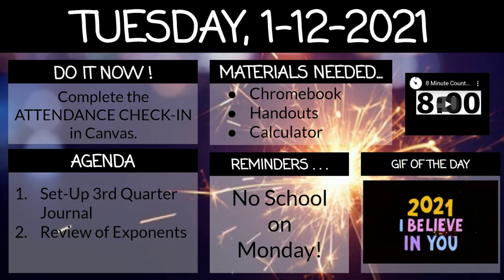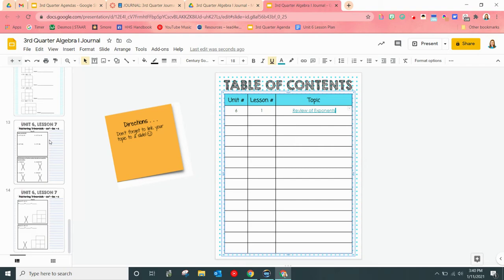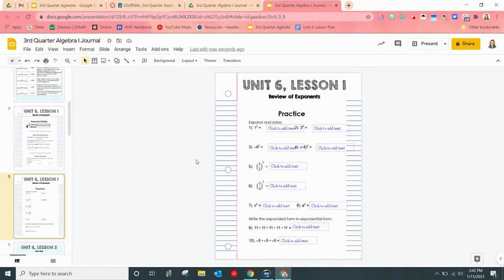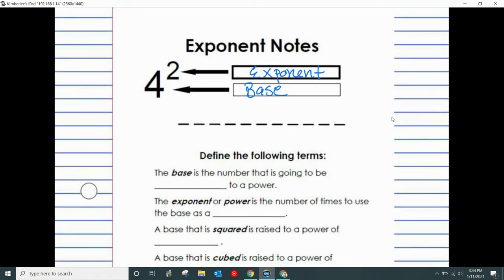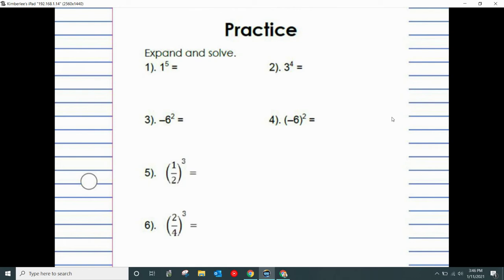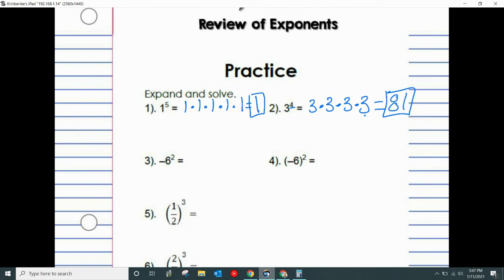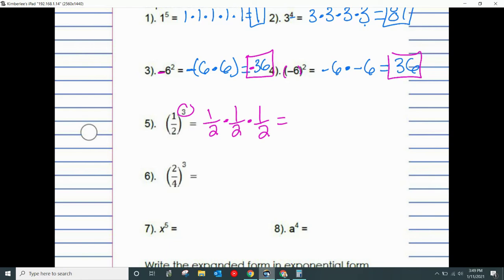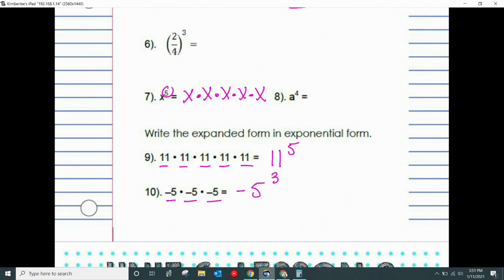Review of Exponents